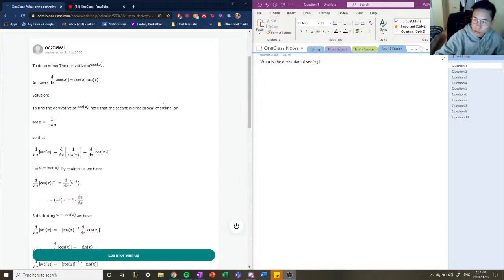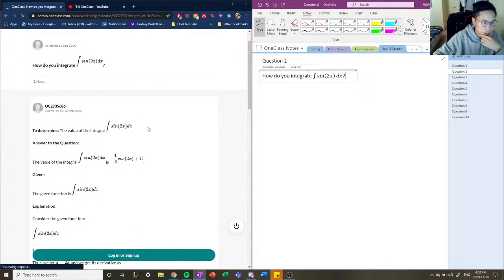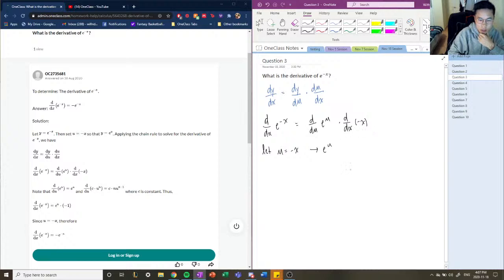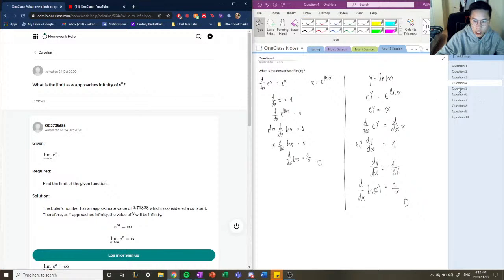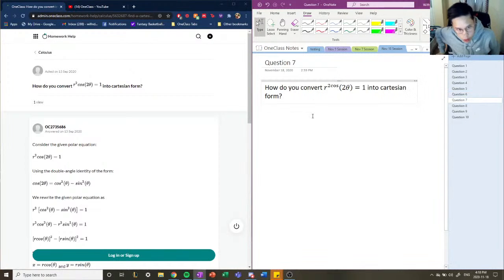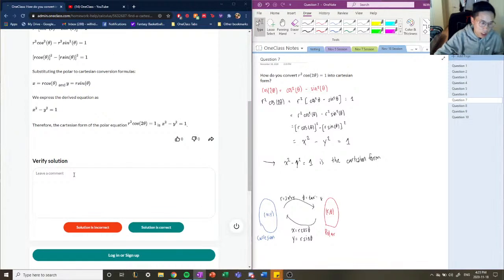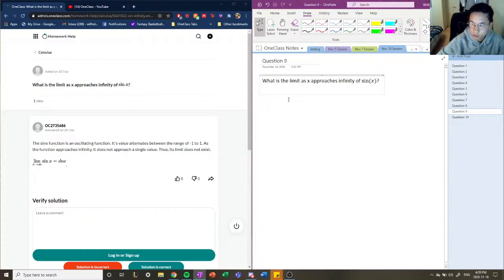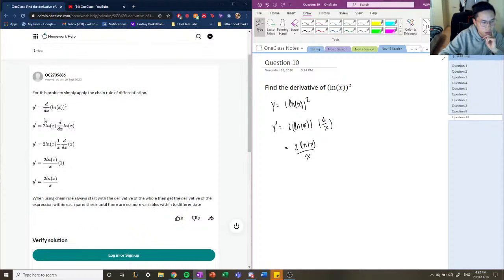Q&A with Wilfrid - Popular Math Questions